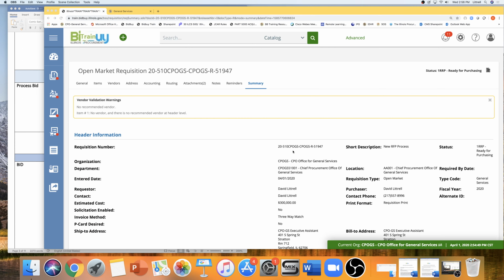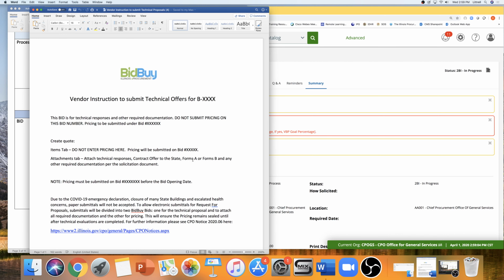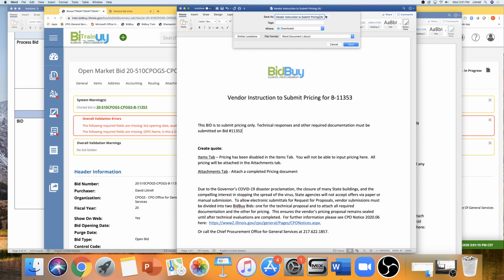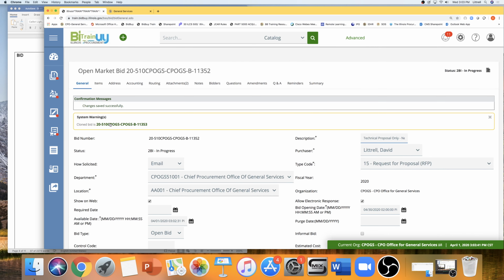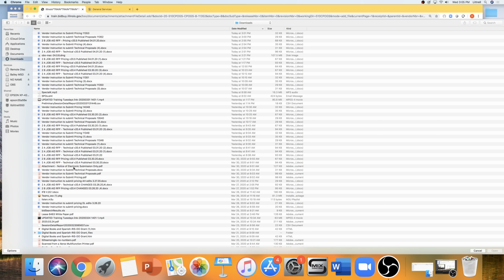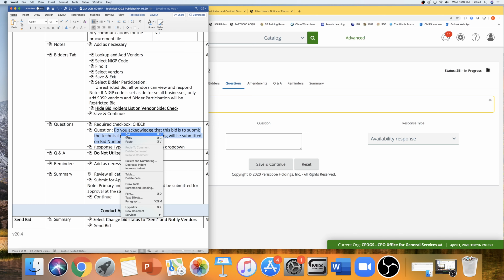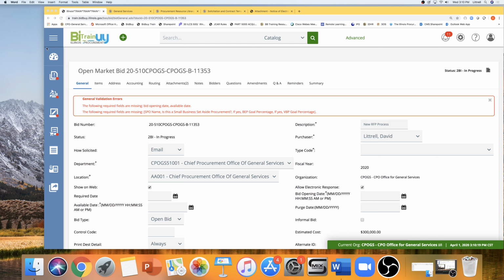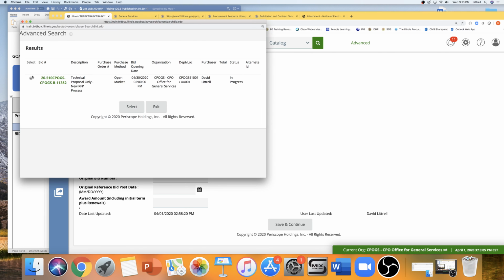New RFP Process allowing electronic responses